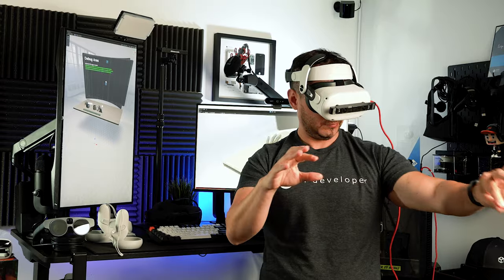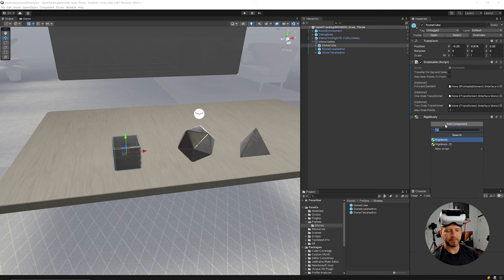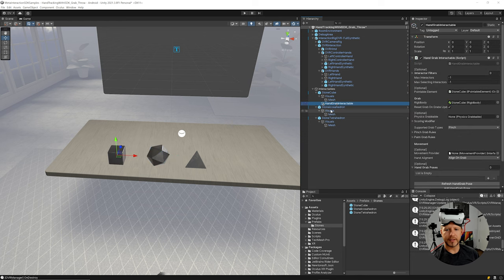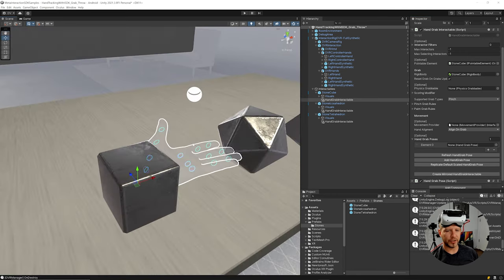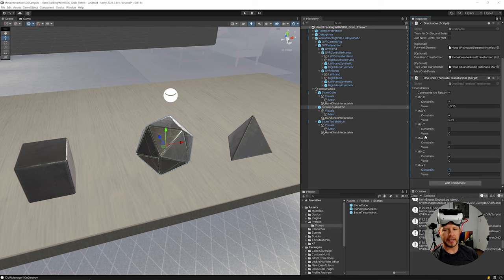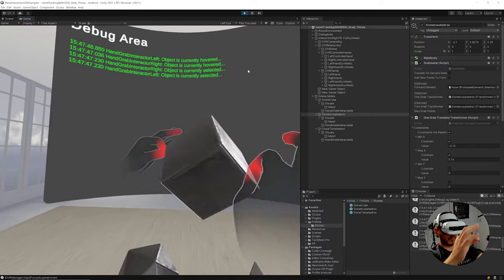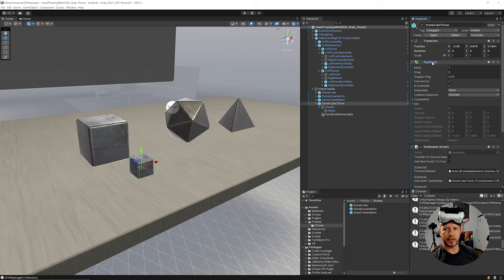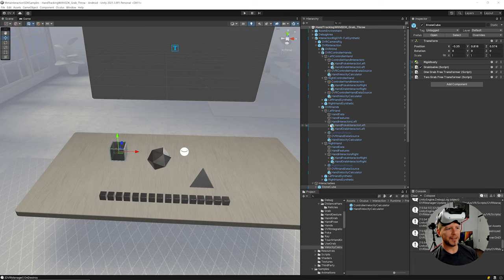How To Grab And Throw Objects In VR - Interaction SDK #4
In today’s video we are going to look into how to grab and throw objects in VR with various options available in the Interaction SDK such as one hand grab, two hand grab, and various translate and scale constraints and as a bonus we will modify some of these objects to be able to throw them based on the hands and controller  movement velocity.